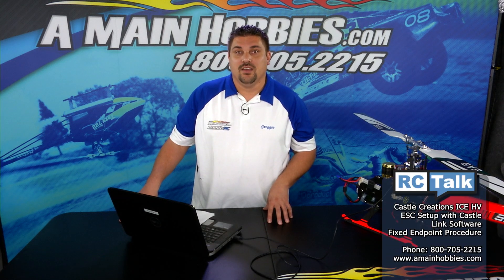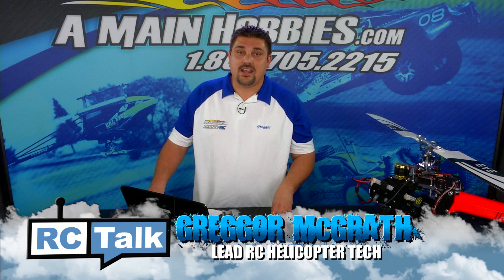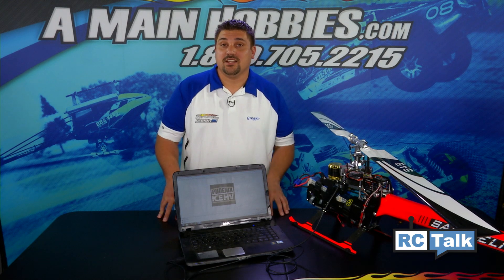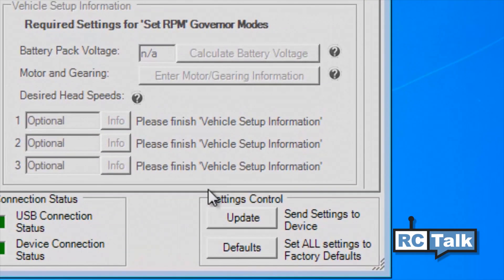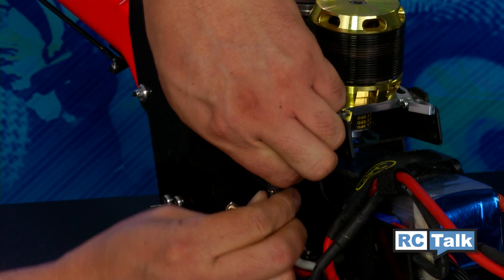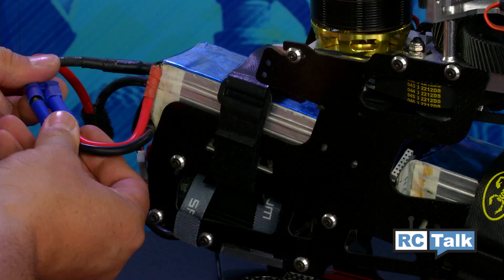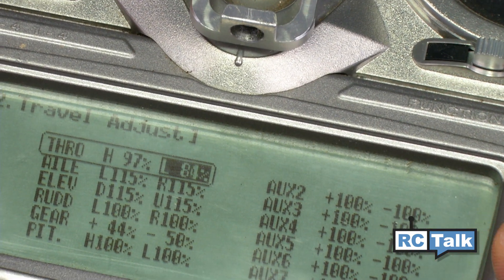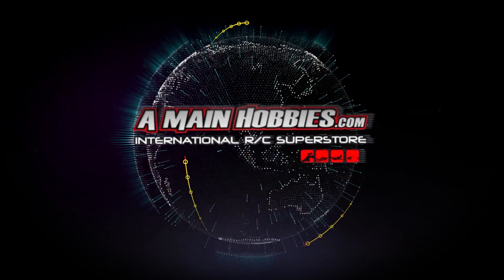AMain Hobbies' RC Talk: How To Set-Up Your Endpoints With The Castle Creations ICE HV ESC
In this RC Talk our heli expert, Greggor McGrath, will show you how to perfectly set-up your endpoints for the Castle Creations ICE HV ESC.

A Main Hobbies carries Align, SAB, Compass, EFlite, Thunder Tiger, Synegry, Curtis Youngblood, Beam, and Avant helicopters.